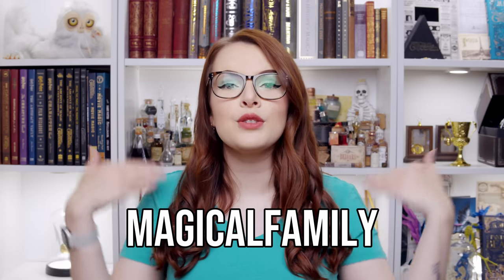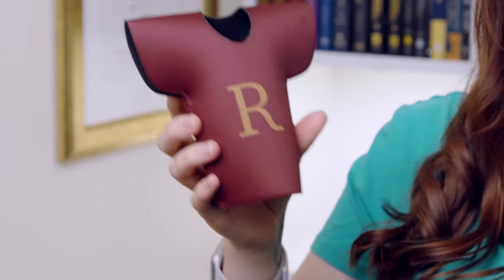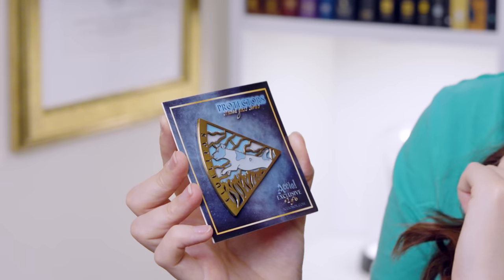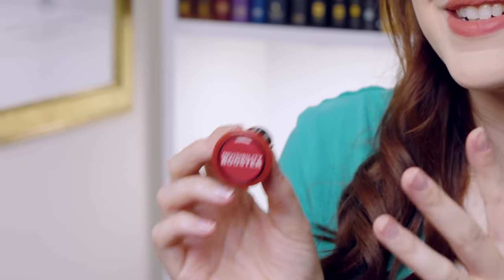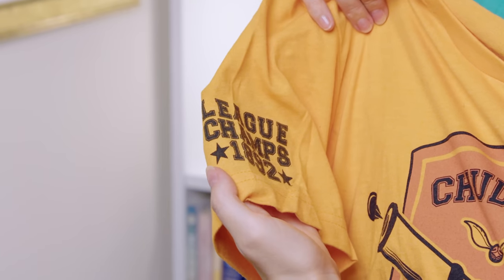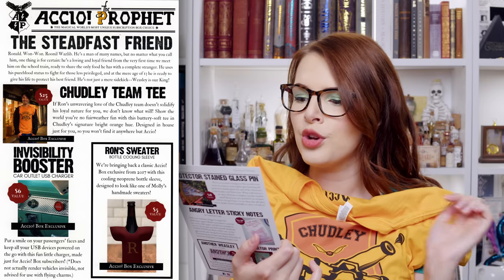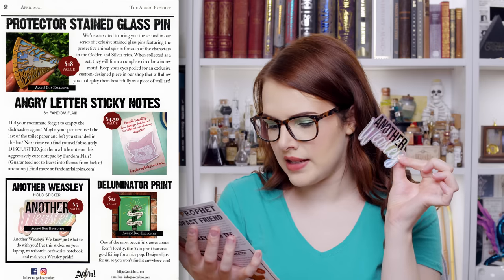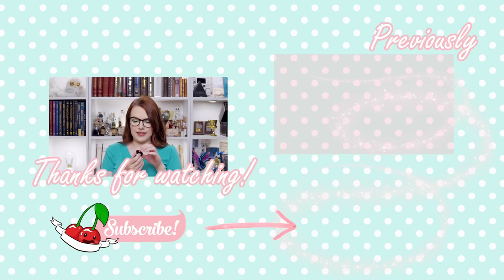ACCIO BOX 🧡 Ronald Weasley | June 2021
⁂ Chapters:
00:00 Intro
00:39 Box opening
01:11 Item 1
02:43 Item 2
03:21 Item 3
04:25 Item 4
05:00 Item 5
07:08 Item 6
07:45 Item 7
08:36 Accio News Bulletin
09:12 Cheat sheet
12:48 Favourites
13:23 Outro